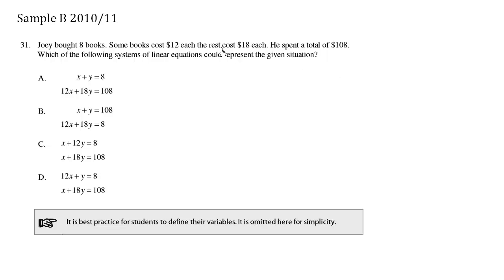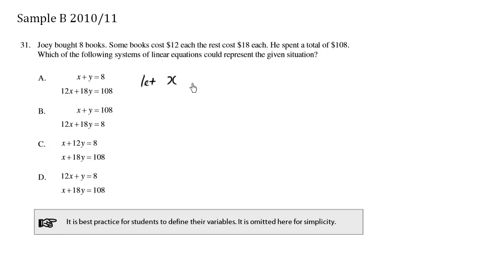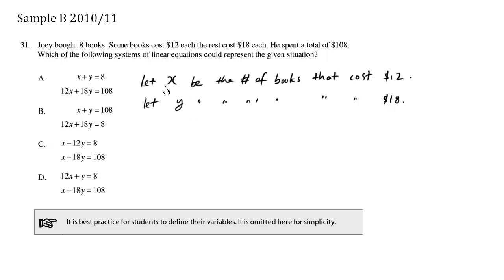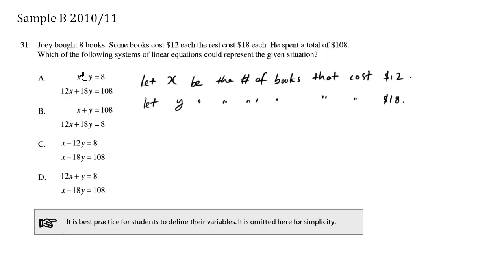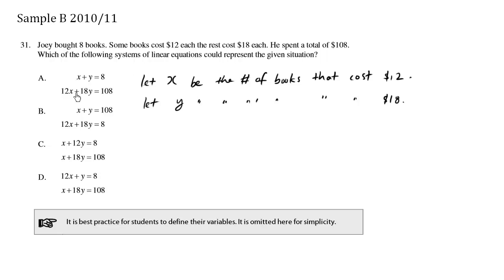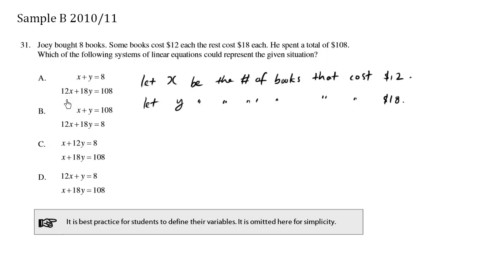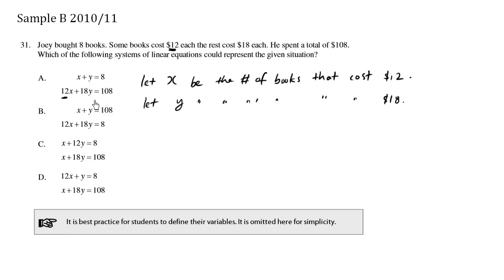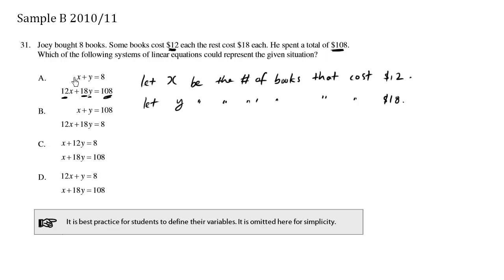Math 10 Provincial Exam Sample B - Question 31